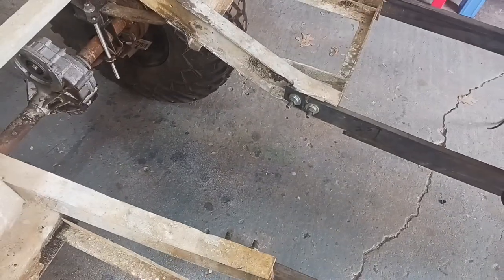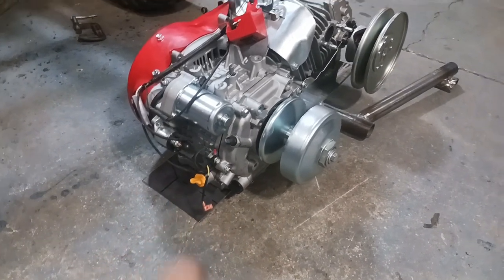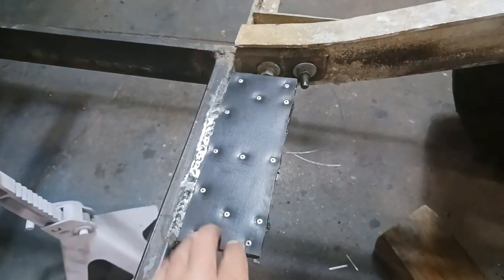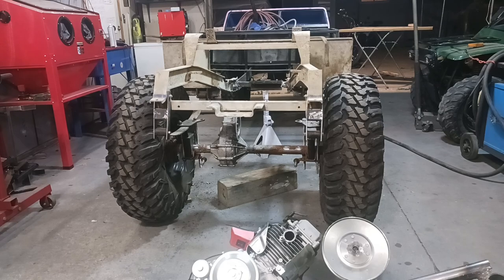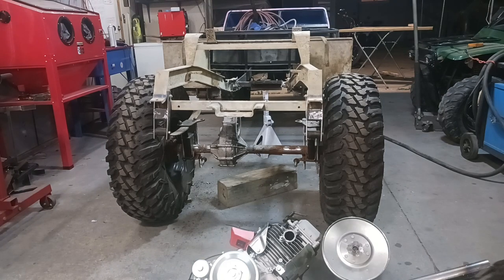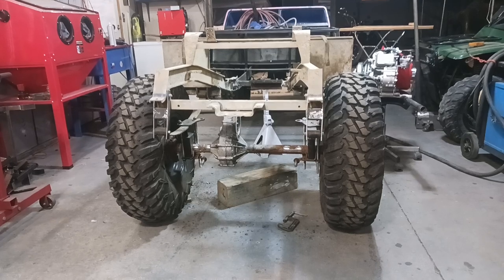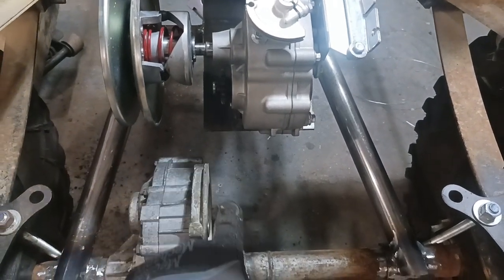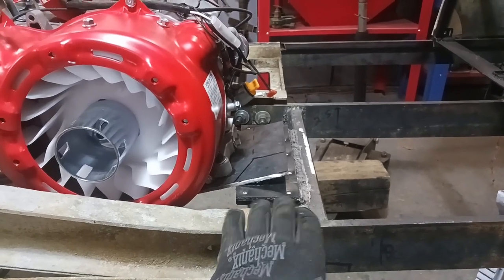Club Car on 32"s , CUSTOM SWING ARM! PART#12